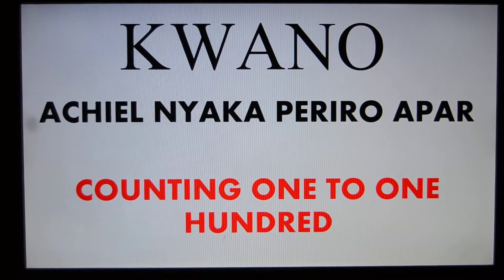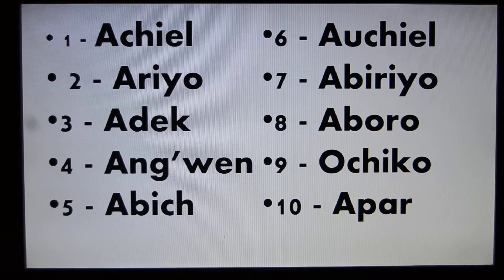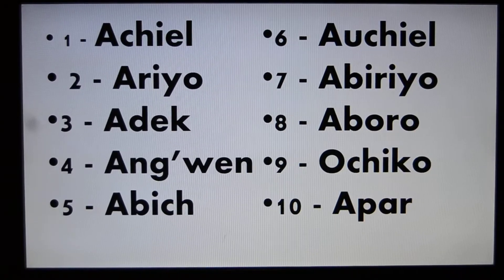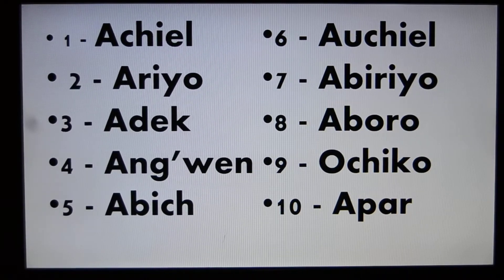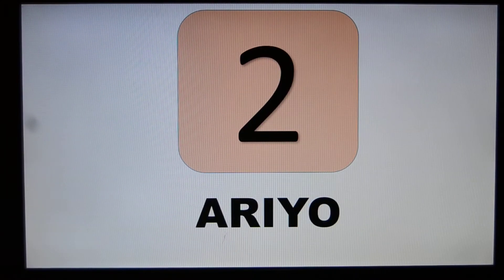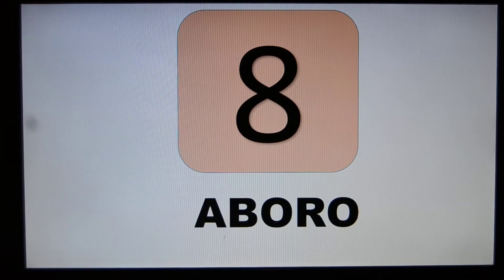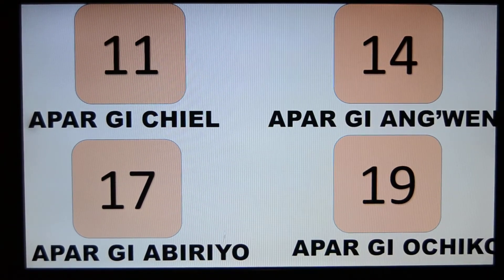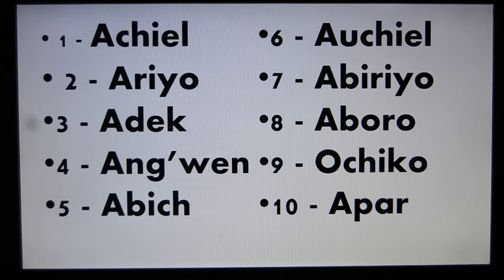Counting one through one hundred - Kwano achiel nyaka piero apar (Part 1)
Counting one to one hundred part one. This video brings in a simple mastery concept of counting that will help learners quickly grasp the numbering system as used in Dholuo language. Enjoy!